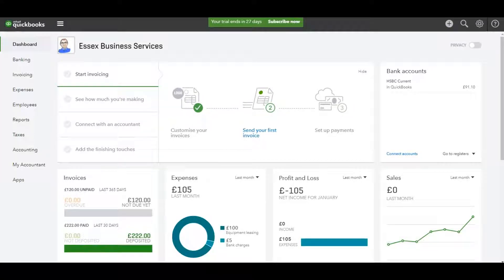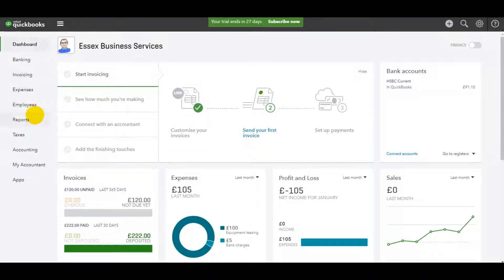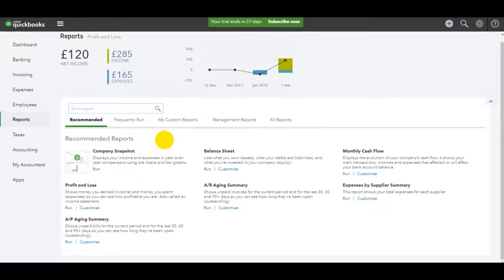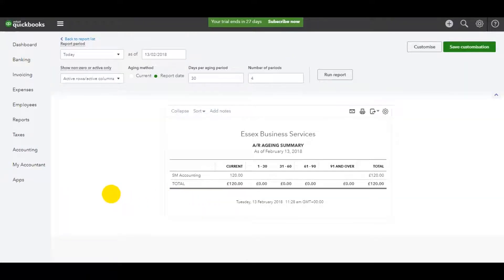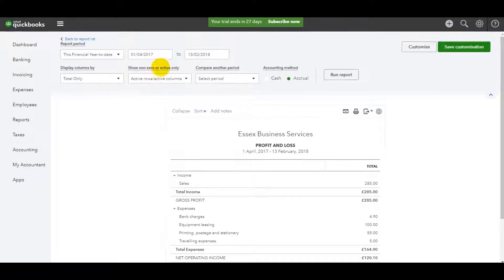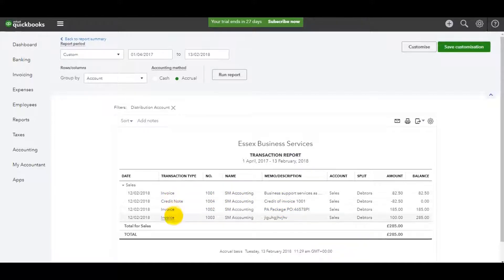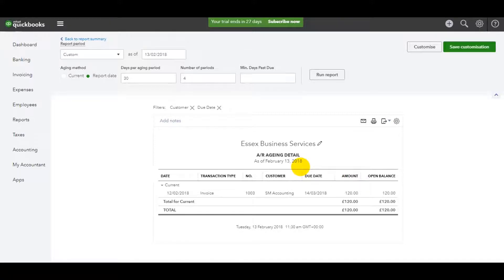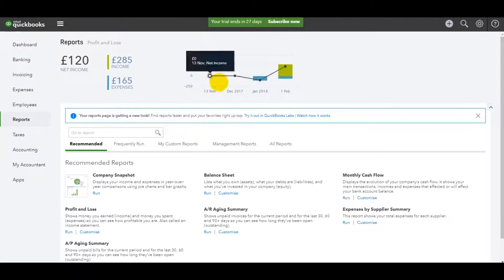QuickBooks Online Tutorial - Part 18 - Viewing and Creating Reports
Welcome to the last video in my QuickBooks Online tutorial series.

In this video, I teach you how to view and create reports using QuickBooks online. This includes viewing a profit and loss statements and the aged debtor and aged creditor reports.